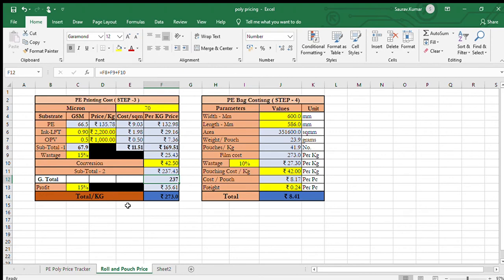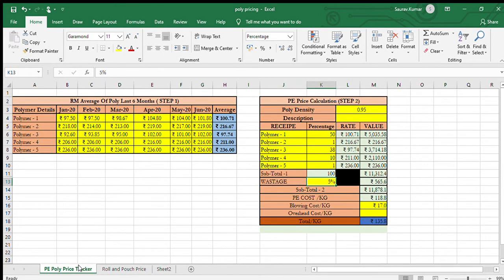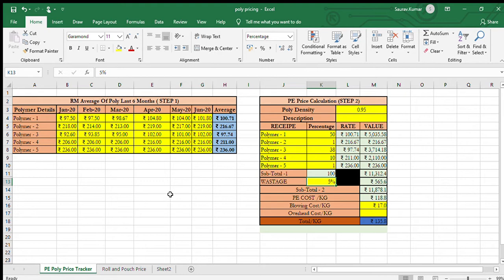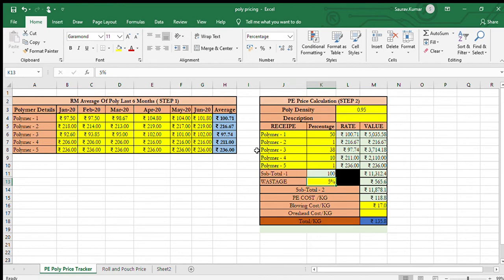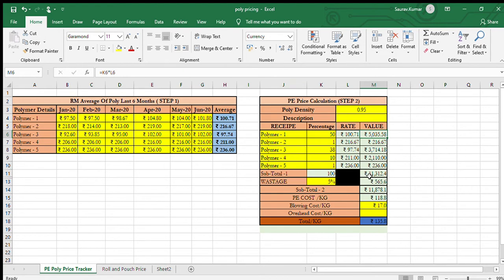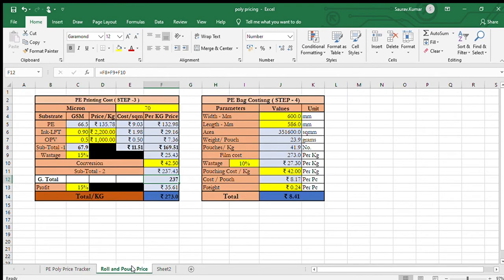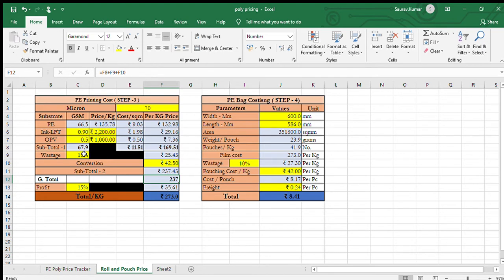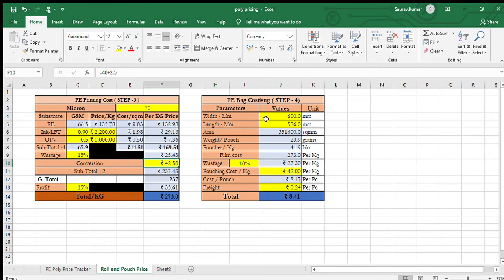Excel File for Price Calculation PE Rolls and Bags in Packaging Industry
In this video, I have shared a general calculation file for getting the price of PE Rolls and Bags.